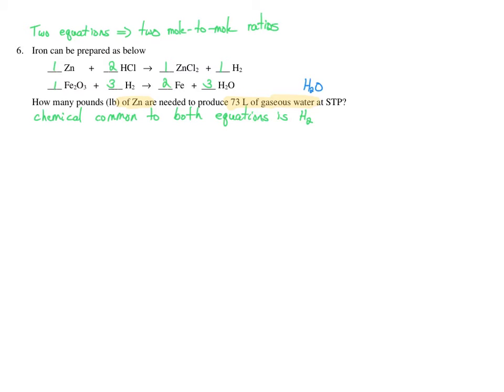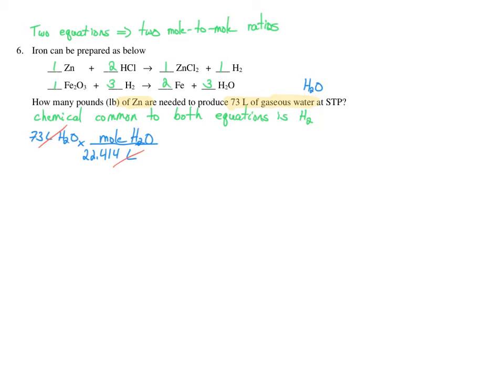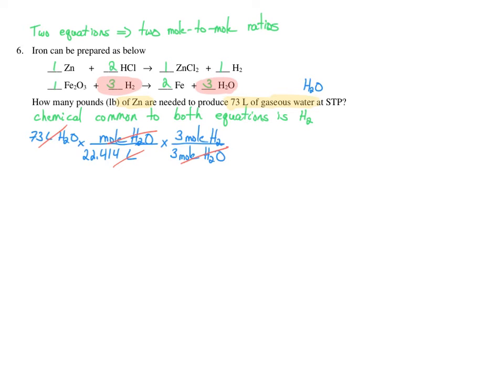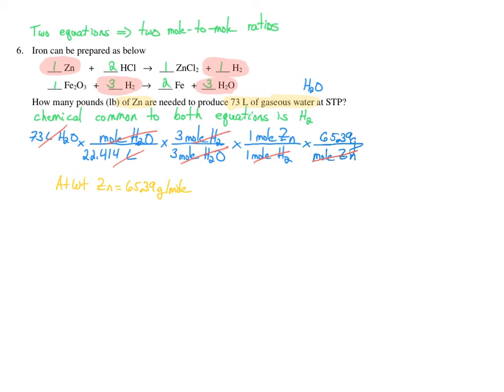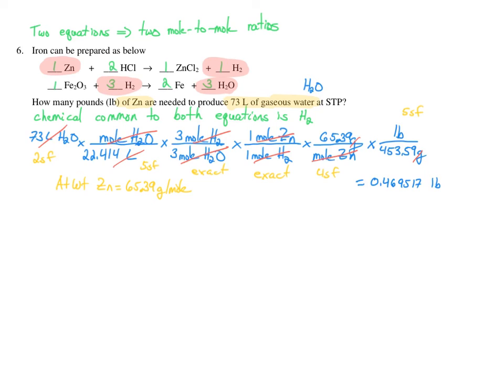110_PSV_08_06